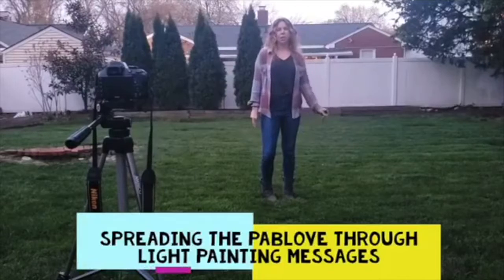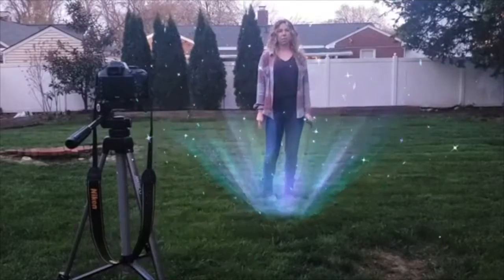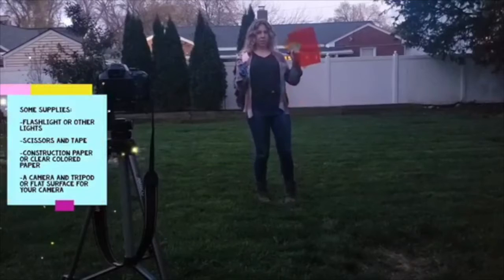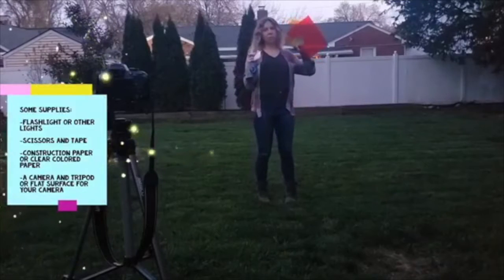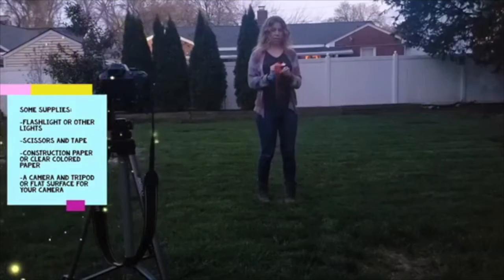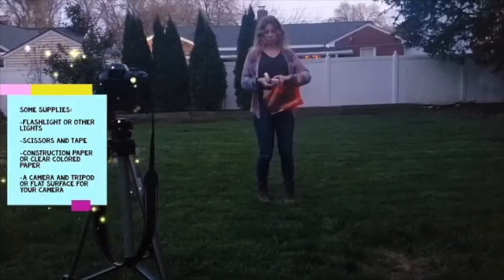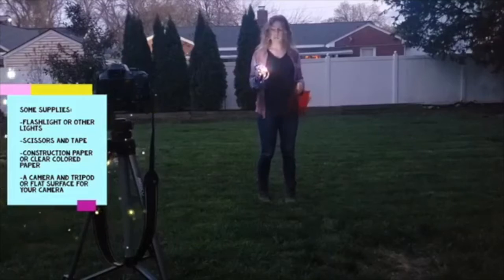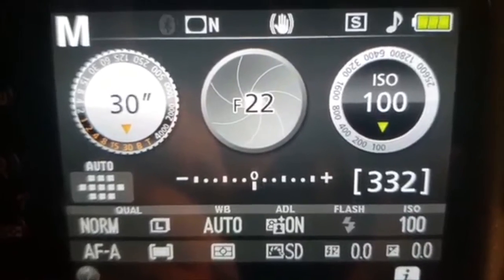1 Min Video Series Light Painting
hey Shutterbugs! let's light paint! 🎨🔦
{Watch} our Shutterbugs NYC Teaching Assistant, Renee Sawyer show you how! ✨📸
p.s.- if you forgot how to find this setting on your Shutterbugs beginner's cameras, watch the 2nd video for a reminder from Raul! And here's the directions again below:

How-to Light Paint with your Camera:

1. Press your Functions Settings button on the center wheel of your camera
2. Scroll down through the menu and select Fireworks Mode icon🎆. 3. This mode will help you capture images with light writing.

***Remember that you have to be in a dark room or dark setting to see your light writing come to life! 💓